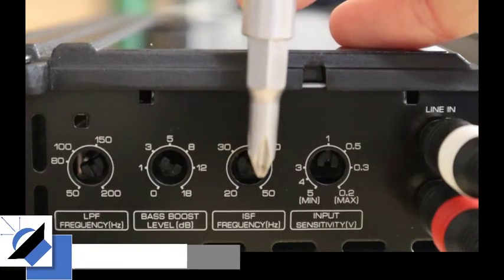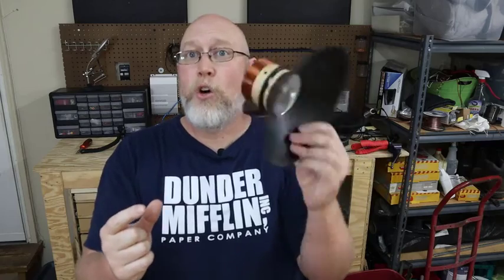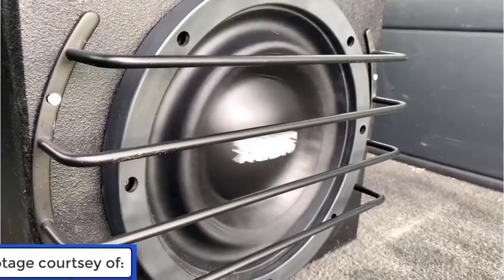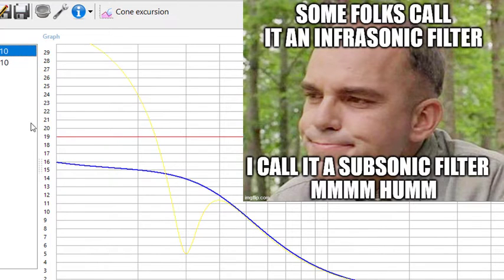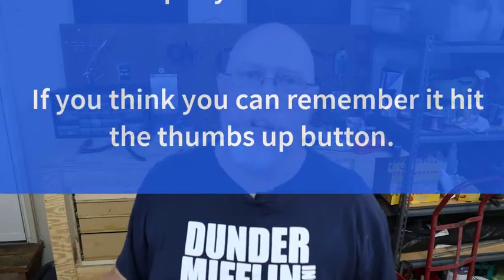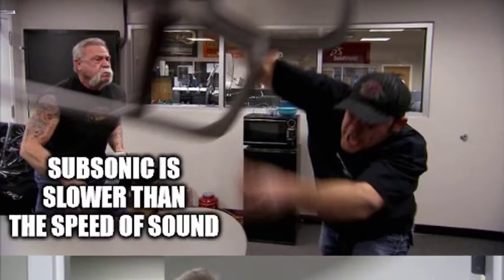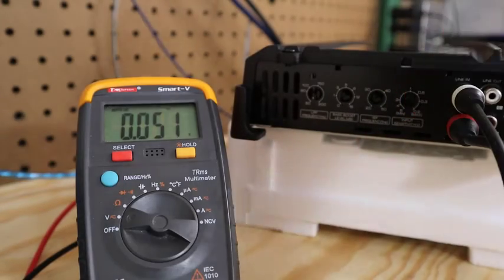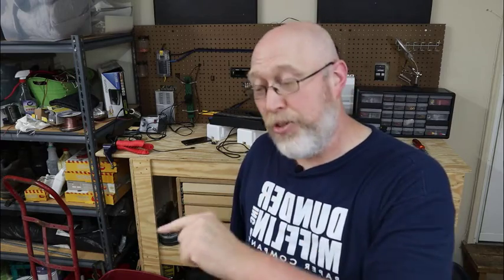Subsonic Filters, protect your subwoofer from low bass using a multi-meter.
In this video I show you everything you need to know about subsonic (a.k.a. infrasonic) filters.  The subsonic filter is used to protect your subwoofer from damage due to playing low and loud.  It is easy to set all you need are test tones and a multi-meter.

A special thanks to HIFI Vega and 123Toid for their help with this video.  Check out their channels:

Parts Express:
Ultimax Subwoofer:

Kenwood Amp
Digital Multimeter